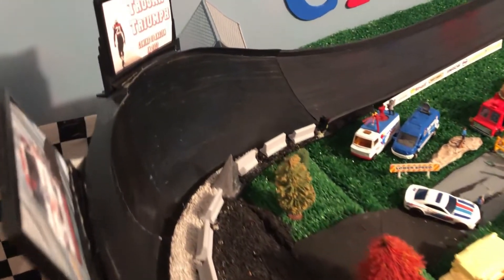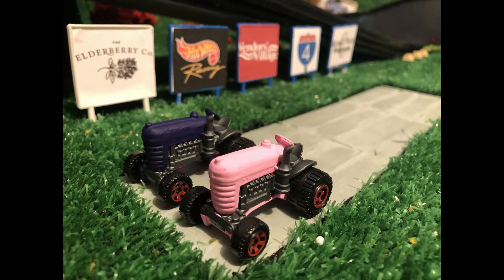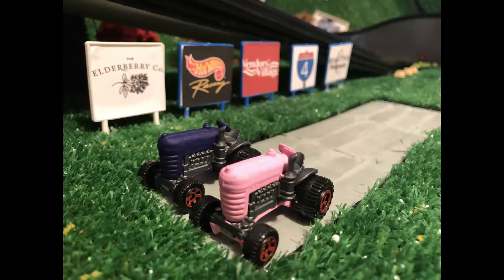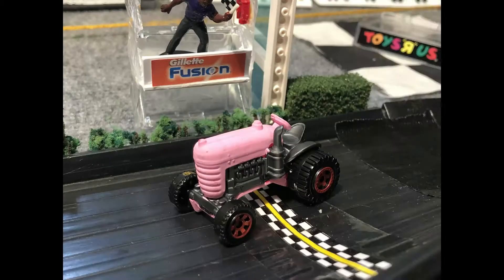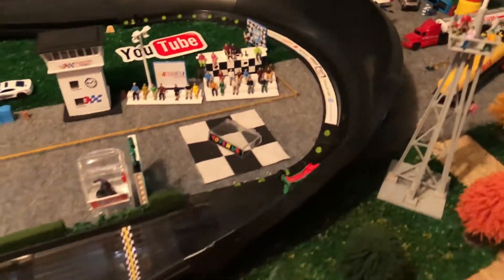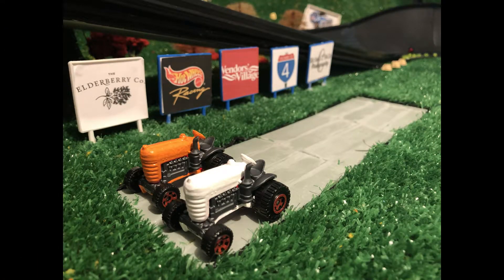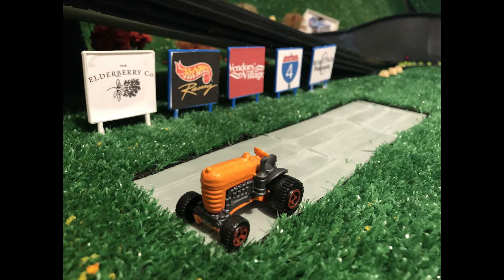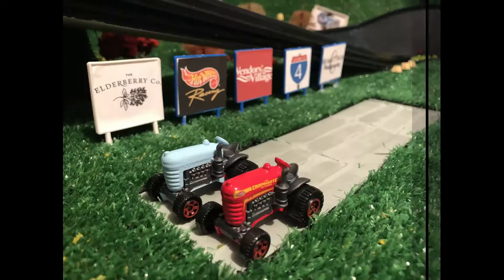Tractor Race - Hazardous Hill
Watch the different colored tractors battle it out on "The Hill." Cheer on your favorite color tractor as it tries to claim victory in the first Tractor Race at Hazardous Hill.